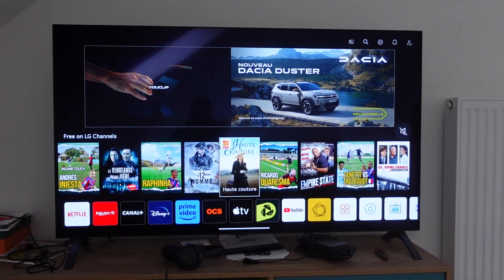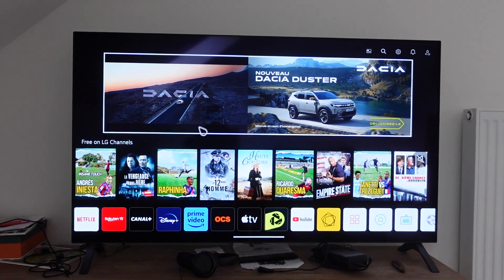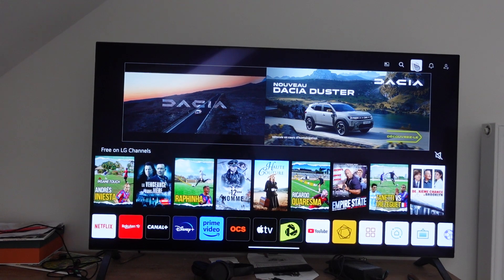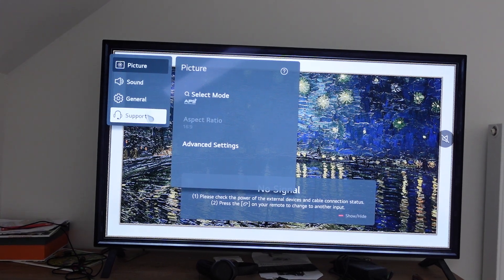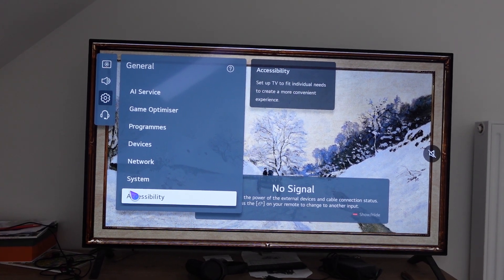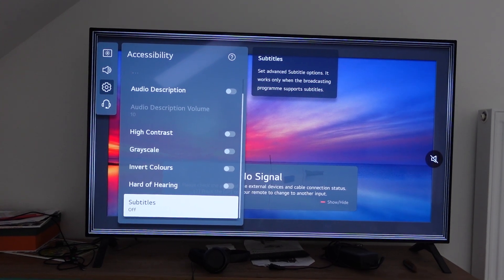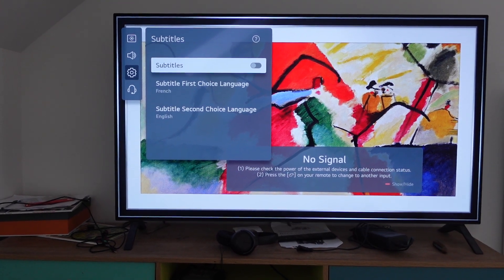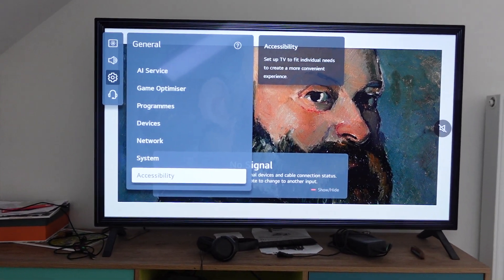How to Turn Off Subtitles on ESPN App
How to turn off the closed captions CC subtitles in the ESPN App

Best price on Denon Wireless Earbuds